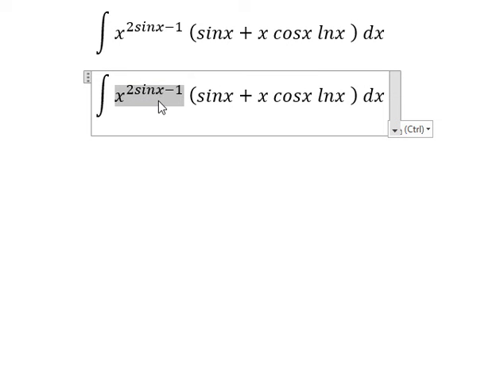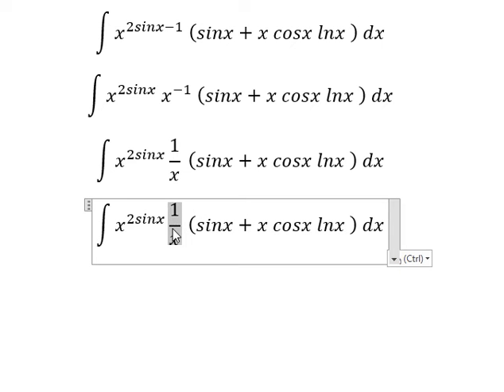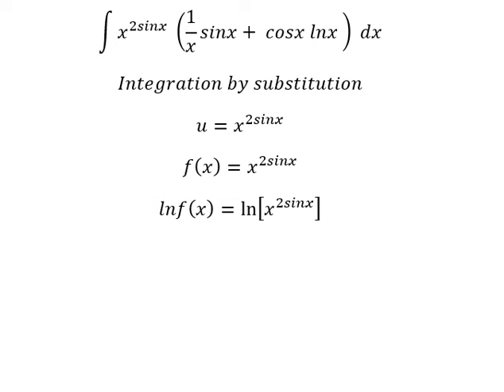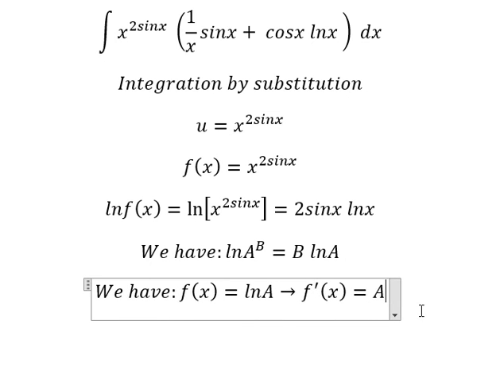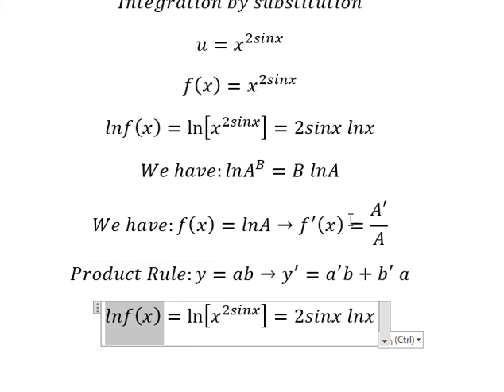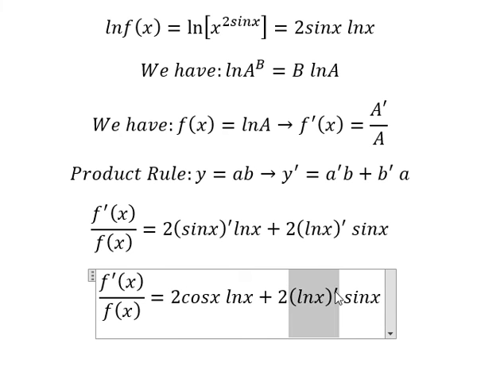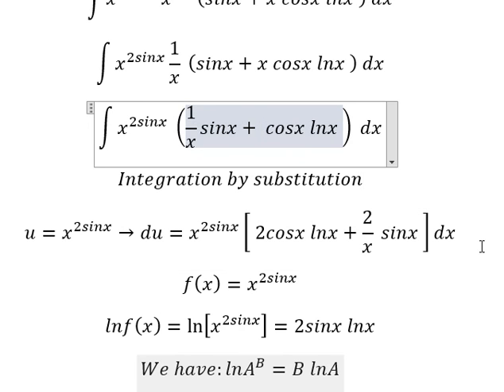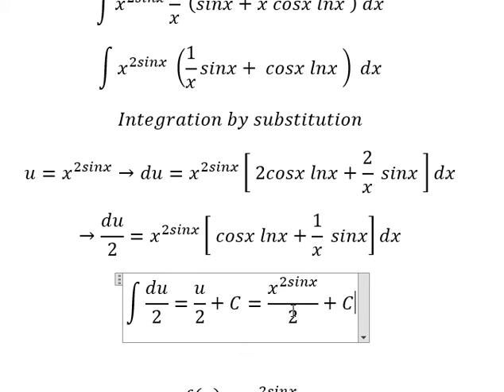Calculus Help: Integral ∫ x^(2sinx-1) (sinx+x cosx lnx ) dx - Integration by substitution